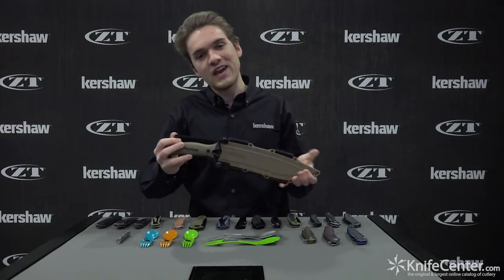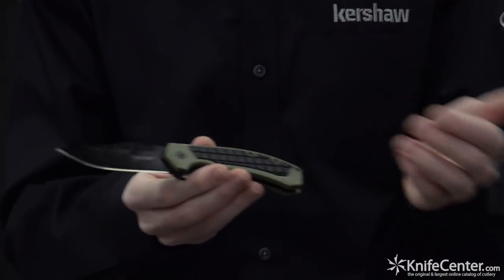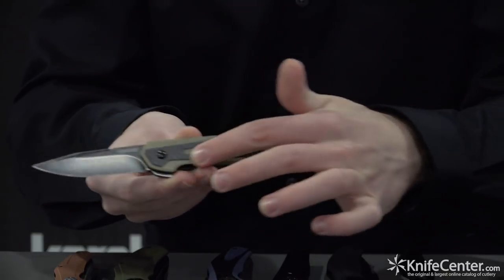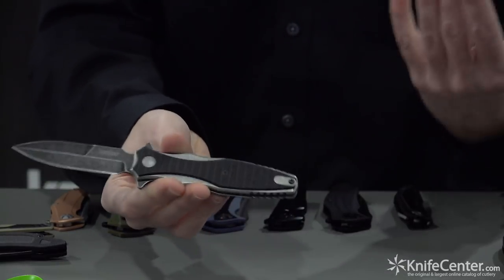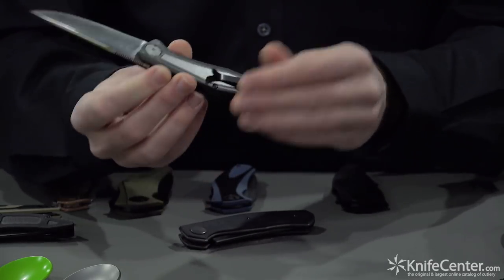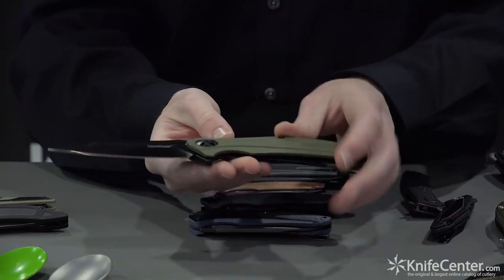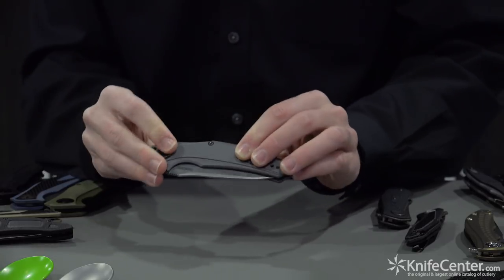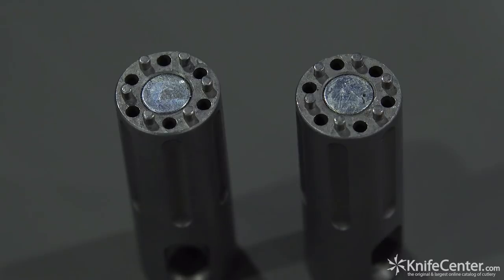SHOT Show 2018: New Kershaw and ZT Models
If you wanted to learn more before pre-ordering any of the awesome new models from Kershaw and ZT, we've got you covered! Andrew from Kershaw gave us all the juicy details on everything announced at SHOT Show this year.